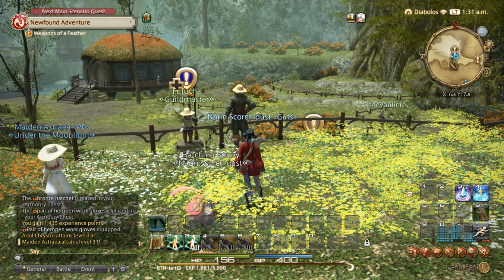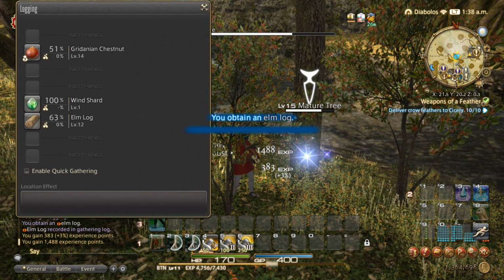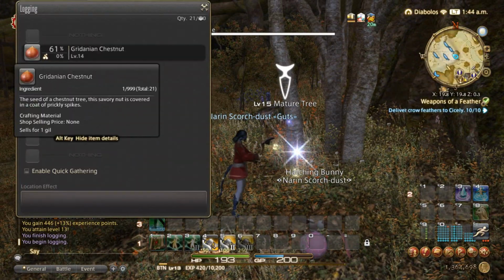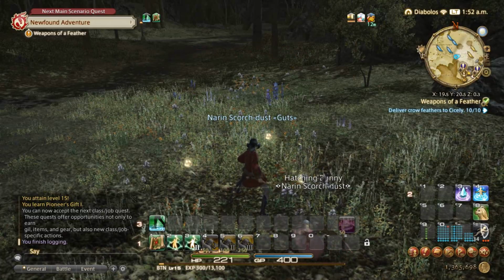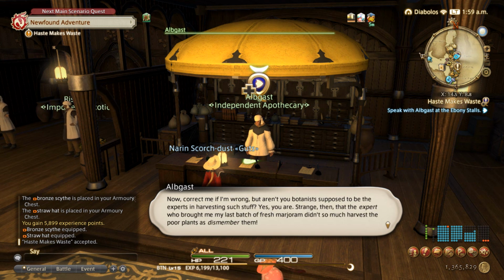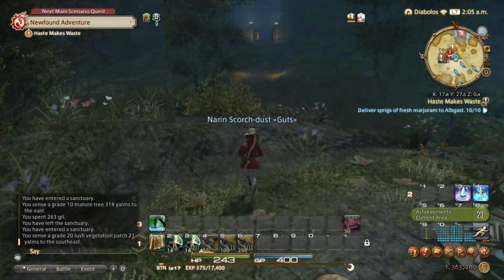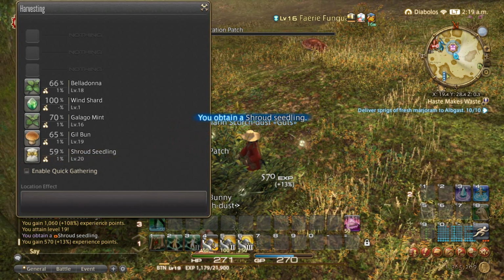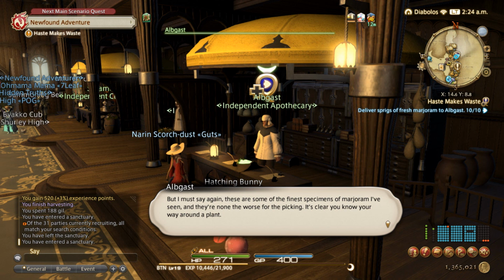Final Fantasy XIV - A Realm Reborn: Part 495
We scoot up to level 20 in botany in little time